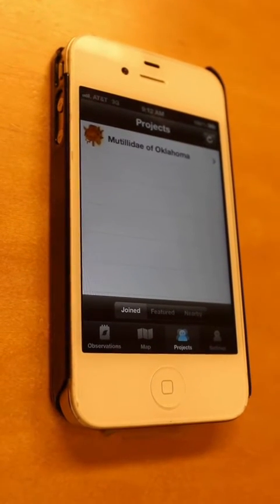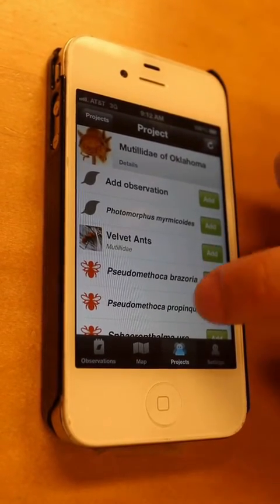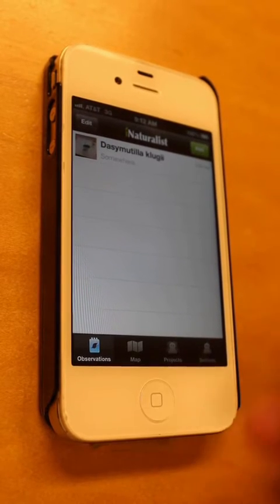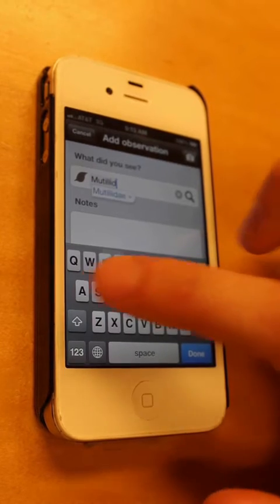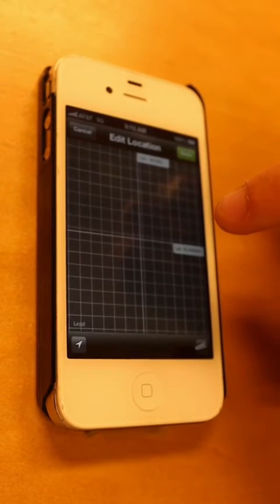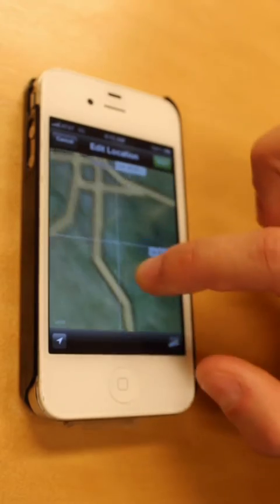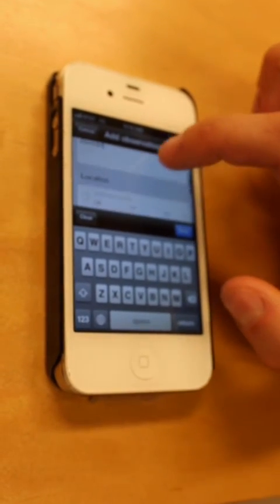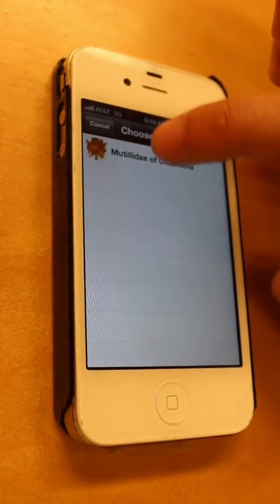iNaturalist Tutorial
Katrina Menard, head of the insect department at SNOMNH, gives a tutorial on a new smartphone app that allows everyday citizens to help her track the location of Velvet Ants across Oklahoma.

For more information on Menard's study and the app, check out the museum blog